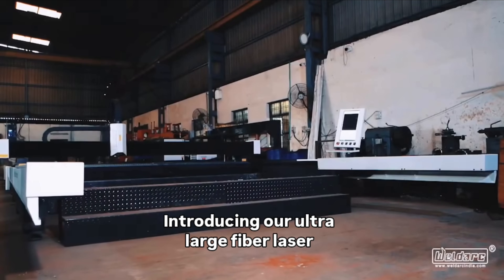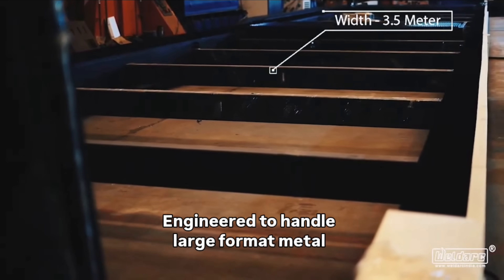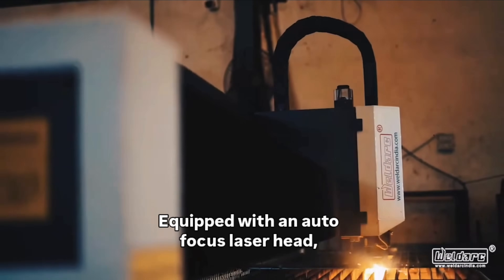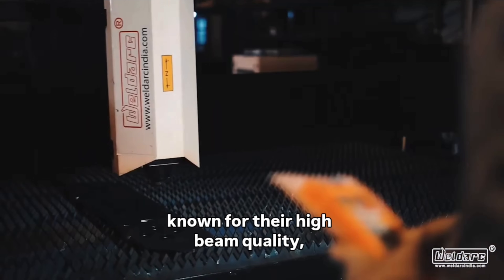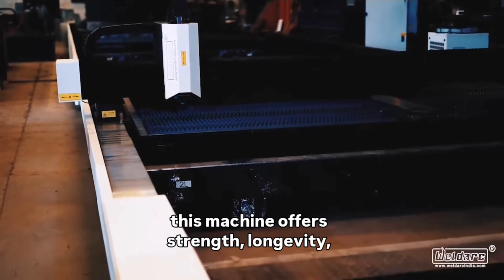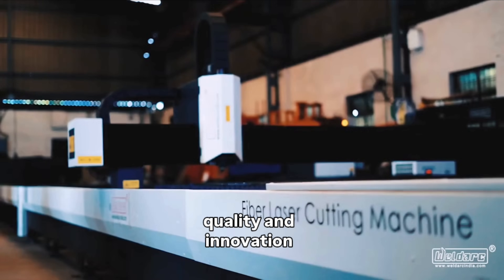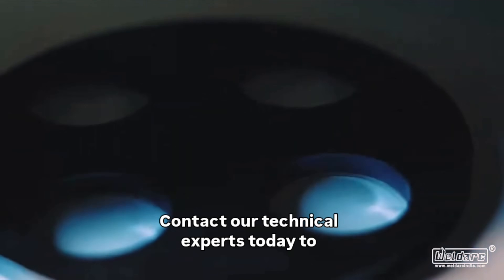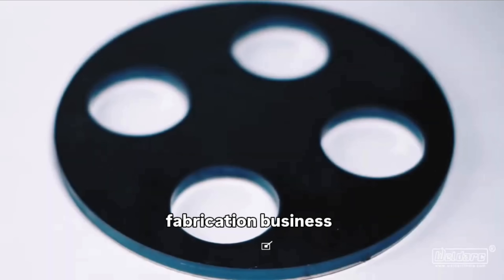Ultra Large Segment Fiber Laser Cutting Machine (24x3.5m) | Weldarc India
In this video, witness the power and precision of the Ultra Large Segment Fiber Laser Cutting Machine (24x3.5m) — proudly manufactured by Mansoori Weldarc India Pvt. Ltd.

This machine isn’t just about cutting metal; it’s about redefining possibilities in large-scale fabrication and industrial manufacturing. Built for industries that demand scale, speed, and accuracy — this system delivers performance that meets the toughest challenges.

✨ Machine Overview:

Massive working area: 24m x 3.5m for oversized sheet cutting

Supports high-power laser configurations for deep, clean cuts

Precision CNC control for micron-level accuracy and smooth motion

Heavy-duty structure built for long-term stability

Ideal for shipbuilding, rail coach, and structural fabrication

Each machine from Mansoori Weldarc India represents a blend of engineering strength, innovation, and reliability — crafted to perform at global industrial standards.